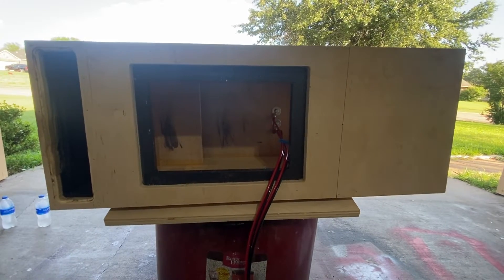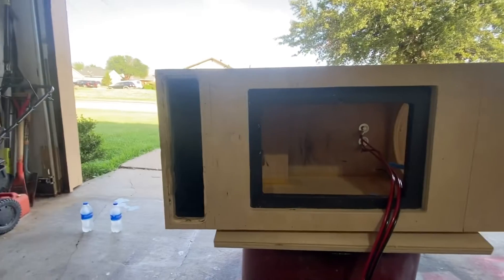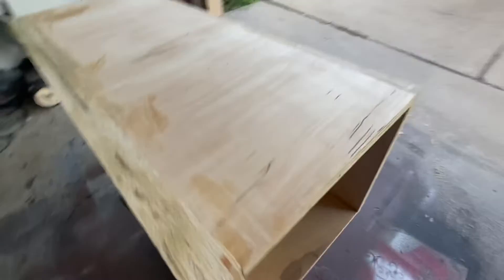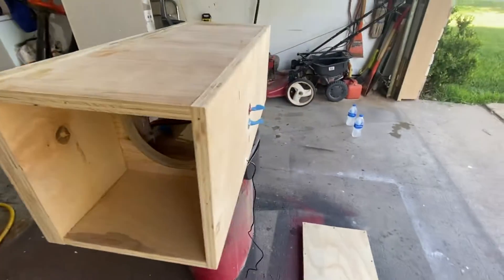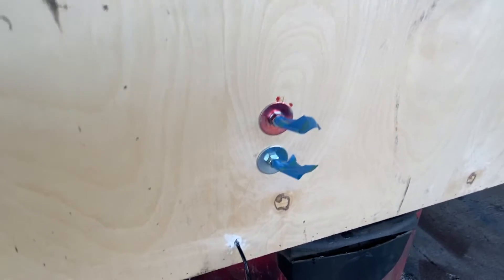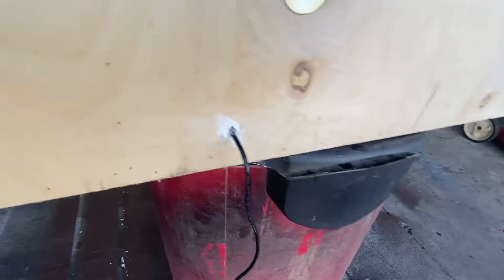Getting ready to spray Raptor Liner on the Single 10” Skar EVL box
Raptor Liner